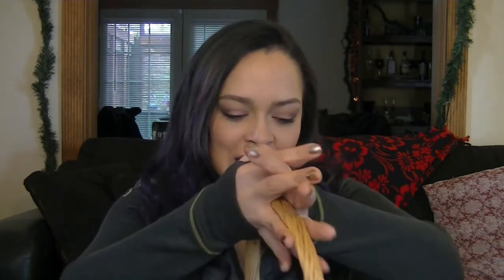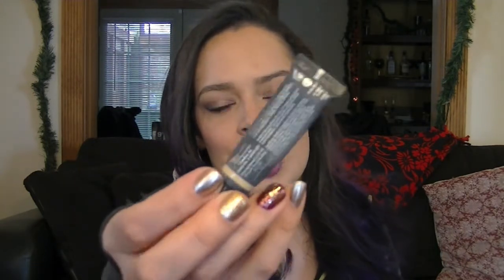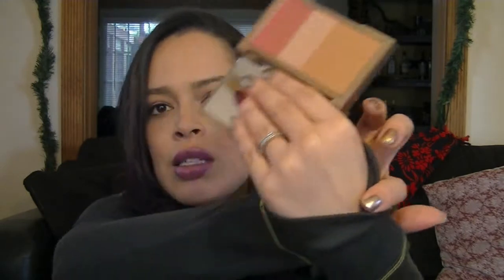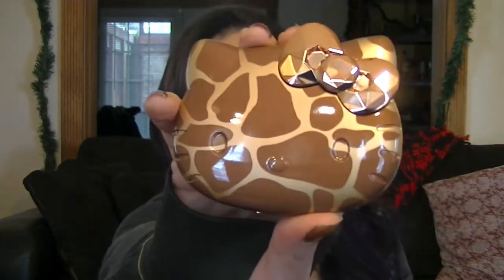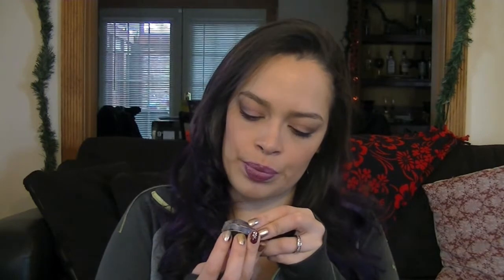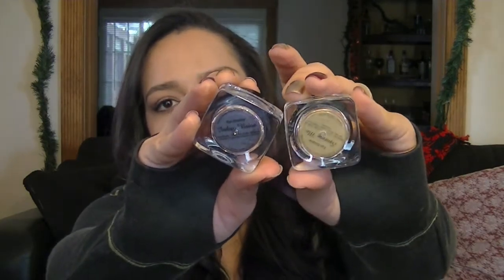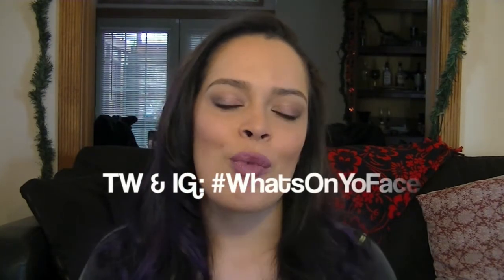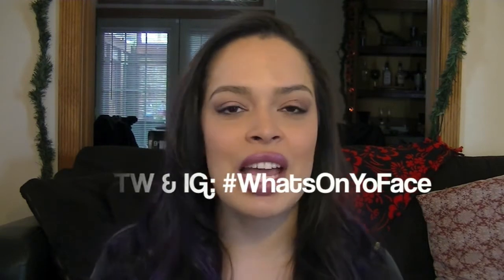Weekly Makeup Basket Jan. 31-Feb. 6 & Winner of My Giveaway!!!